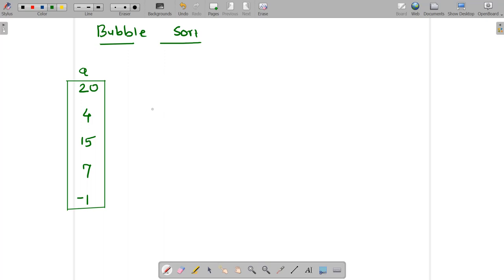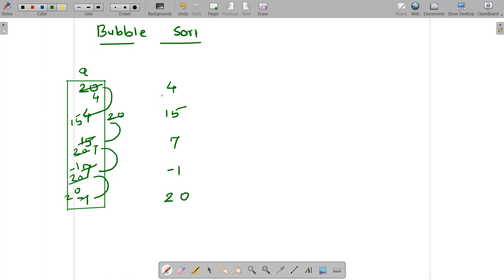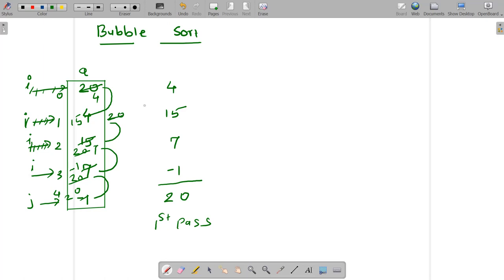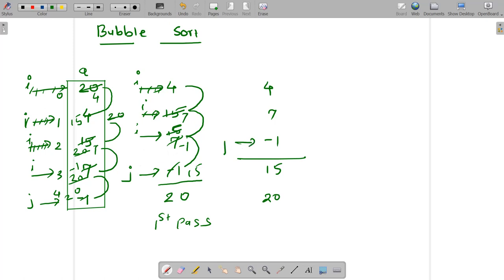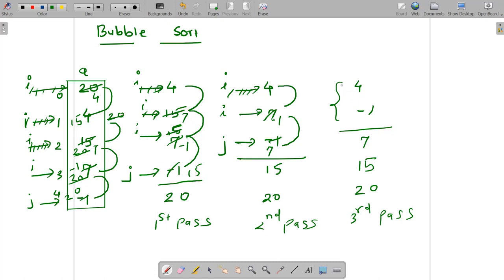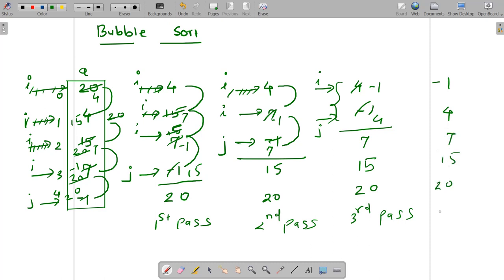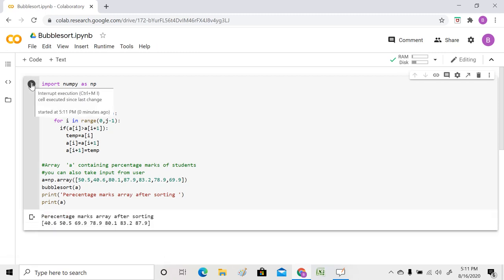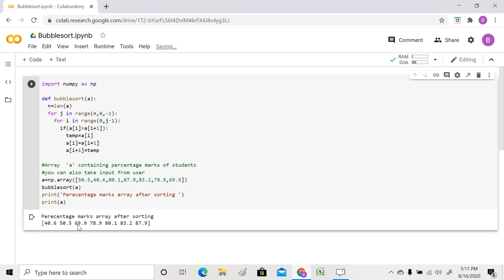Bubble sort program in python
Bubble sort theory and program in python
Link to the program in Google Colab